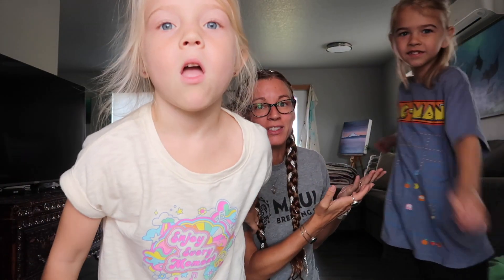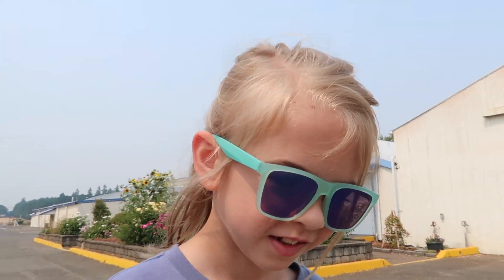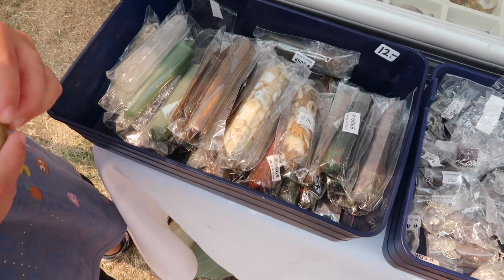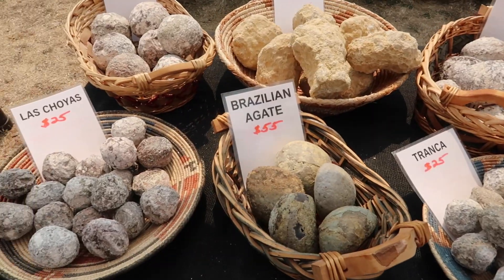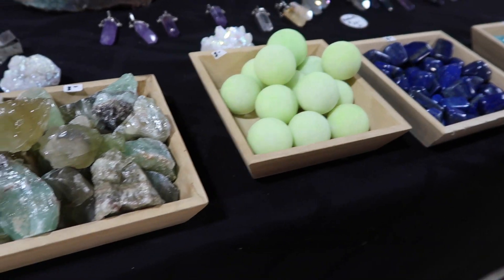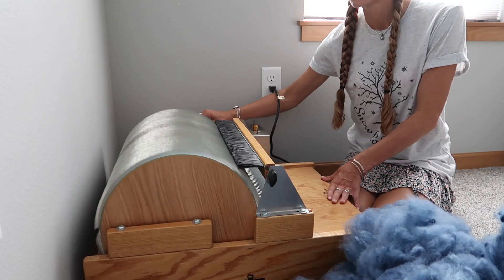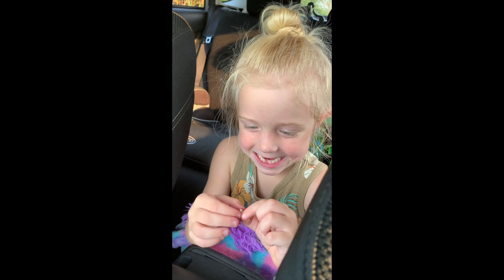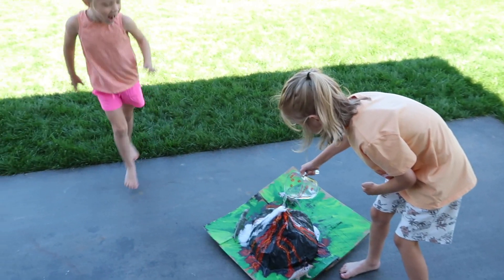Rocks, Gems and Minerals Show 2023 Oregon Summer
Aloha, welcome to today's video Rocks, Gems and Minerals Show 2023 Oregon Summer. I hope you enjoy this video and find what you are looking for here, if you have any questions I am happy to help.

My Recommended Mommy List:
Prismatic Lighting
Cell Phone Stand
GoPro Hero 7 Black
Go Pro Accessories
ID# 24162180